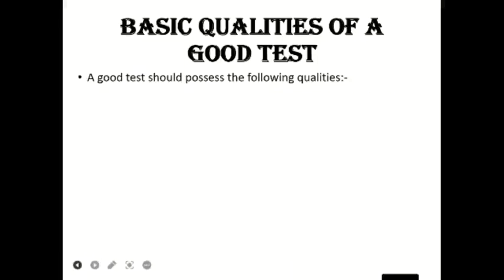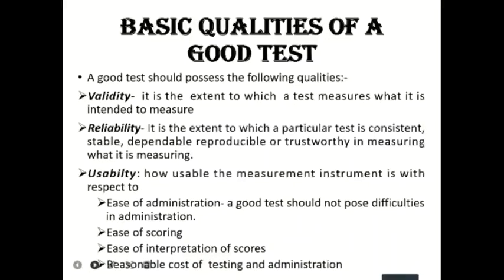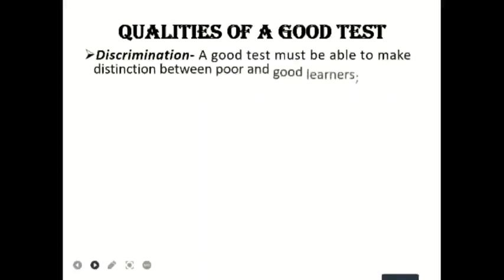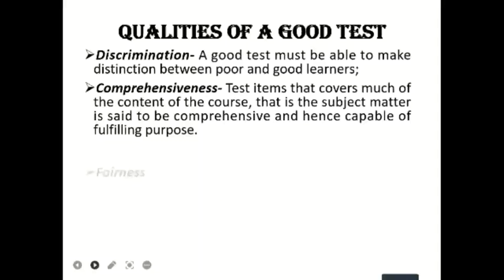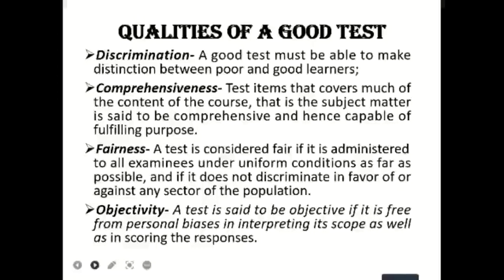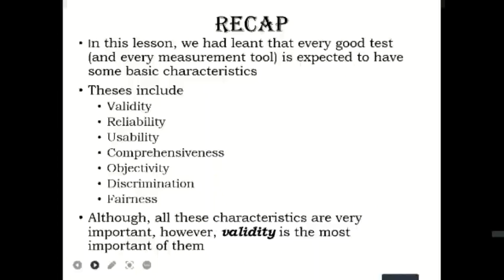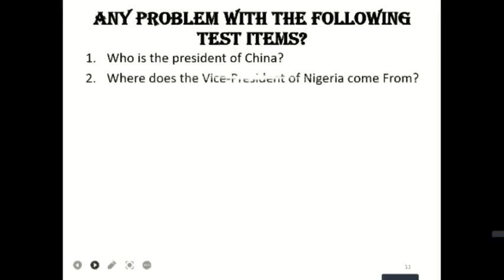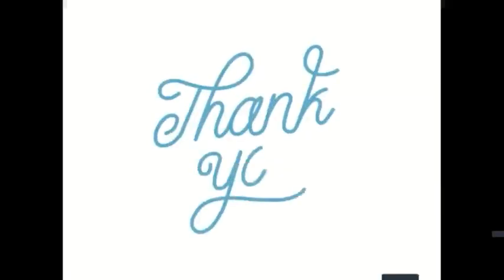QUALITIES OF A GOOD TEST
This video provides a  description of the basic qualities that a good test is expected to possess